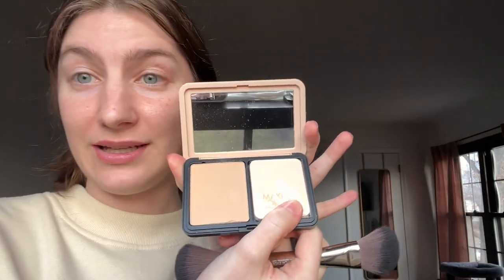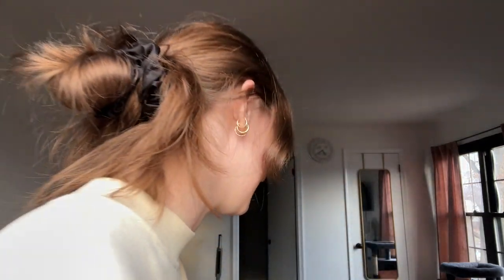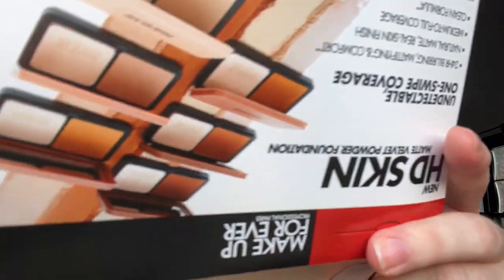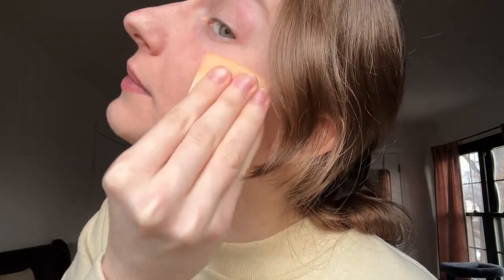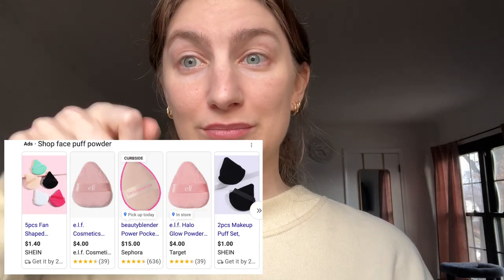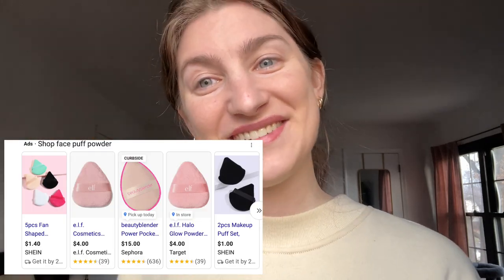NEW MAKE UP FOR EVER HD Skin Matte Velvet Powder Review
From the brand: Melts into skin for skin-like, all-day wear with no caking or creasing.
A waterproof and sweatproof formula that locks in hydration for maximum comfort.
Coverage is customizable and more versatile than ever, so you can use as a buildable foundation, setting powder, bronzing, brightening, or for touch-ups.
✔️ 24-hour blurring, mattifying & comfort
✔️ Medium-full coverage
✔️ Natural matte finish
✔️ No caking or creasing
✔️ Waterproof and sweatproof
✔️ Silky smooth texture
✔️ Skin-like
✔️ 32 shades across 4 shade families and 3 undertones
$43 USD / $54 CAD

Will be available February 17

samanthann92